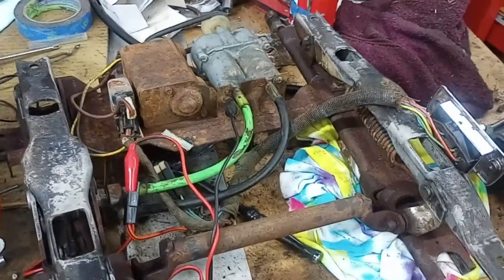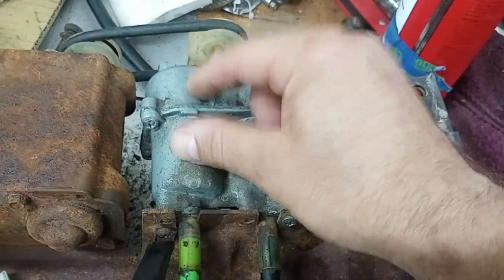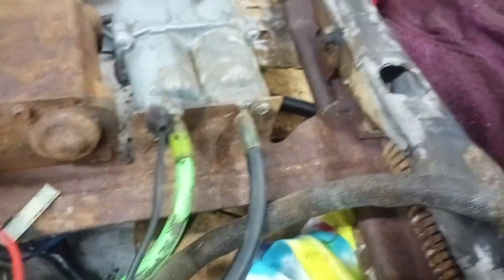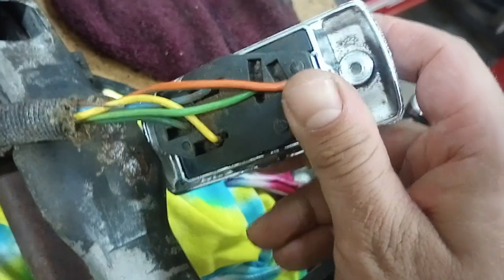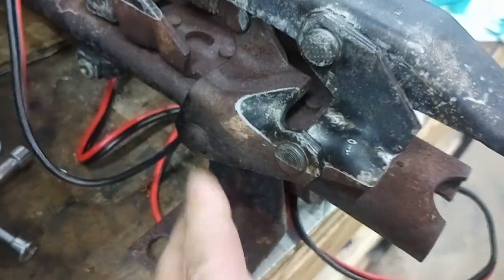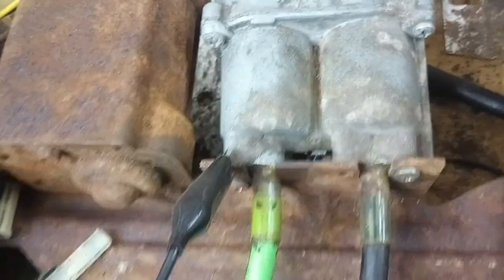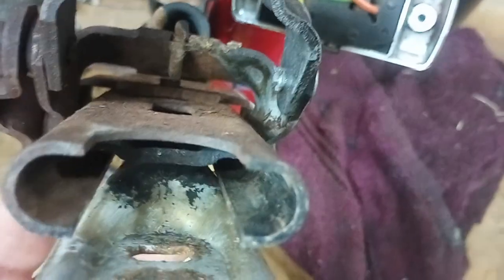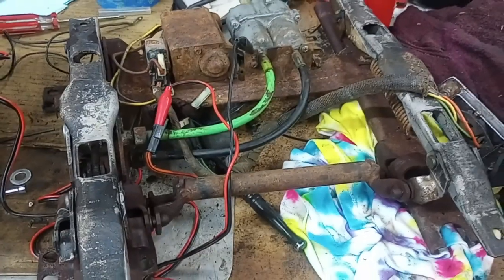1966 Buick Wildcat Power seat overview and repair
I took apart the power seat in the Buick to get it working again.  The rails and track were rusty, and various components were in need of lubrication.  This video shows how the power seat works and how to repair it. The power seats on GM cars from the 60's to 70's are mostly the same, so this video should apply to a wide range of models